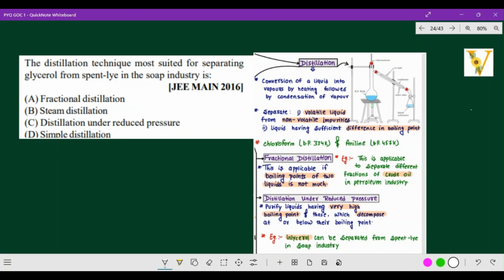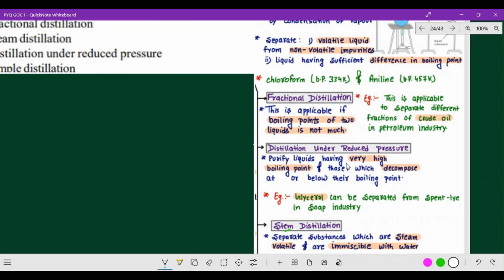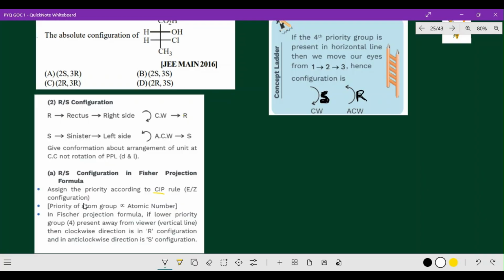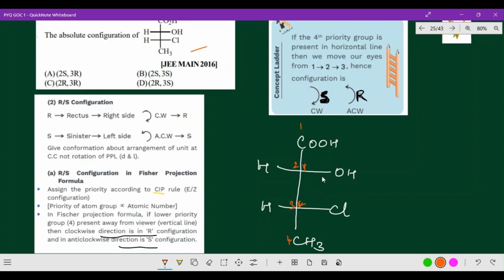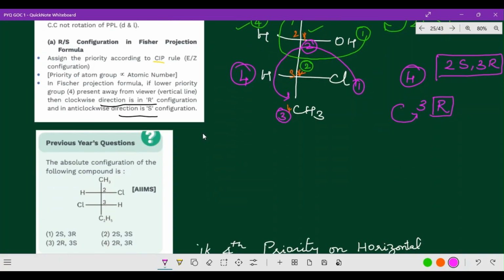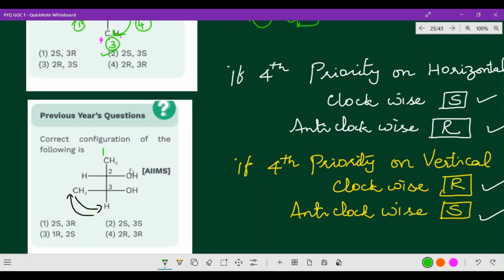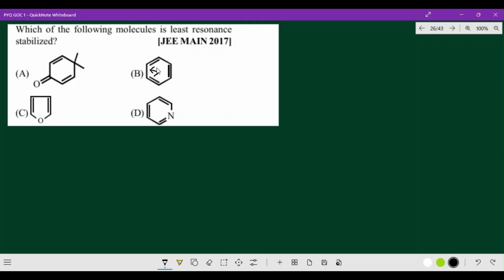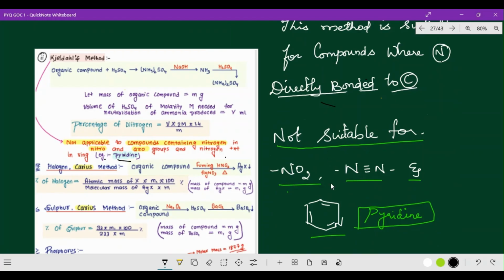mostimportantquestions | pyqsolution generalorganicchemistry rsconfiguaration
✔️ Subject: chemistry
topic pyq solution
This course covers: